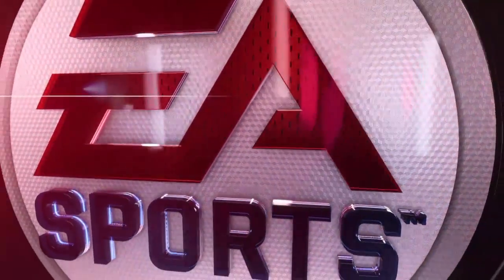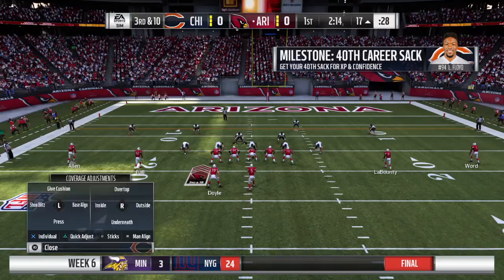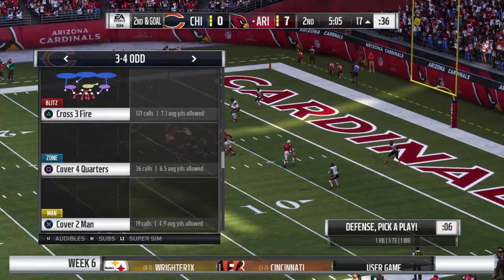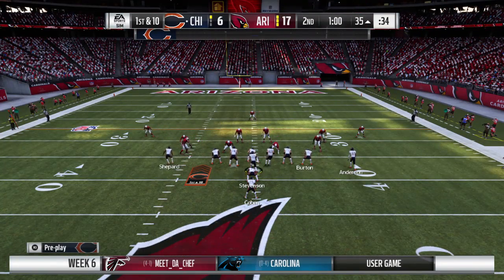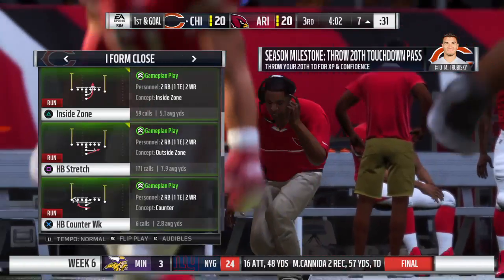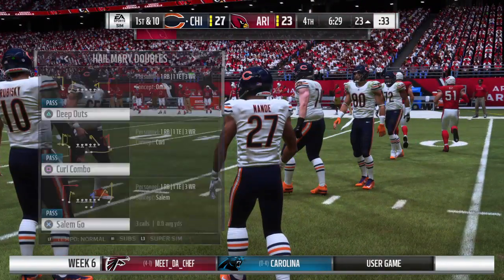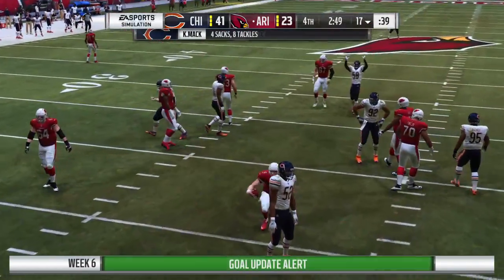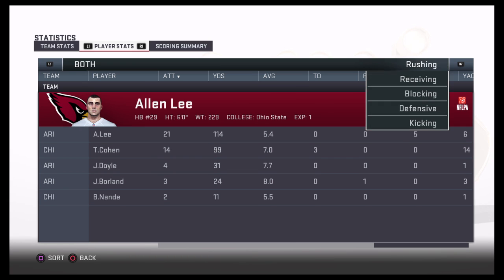rocthem2sleep's Live PS4 Broadcast gang